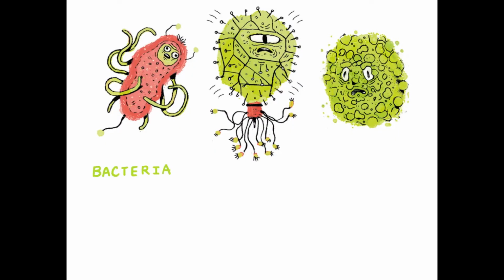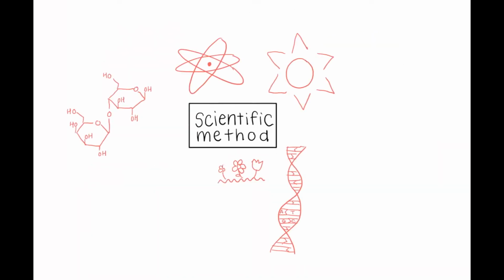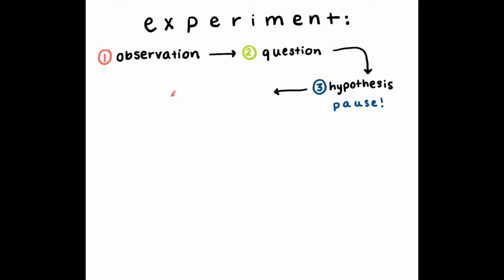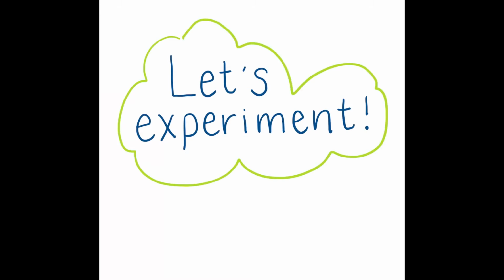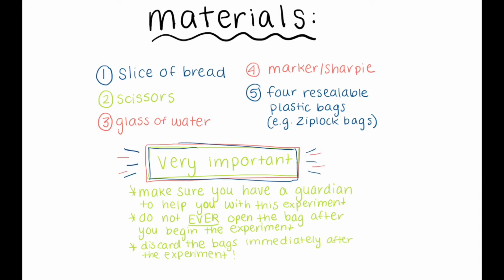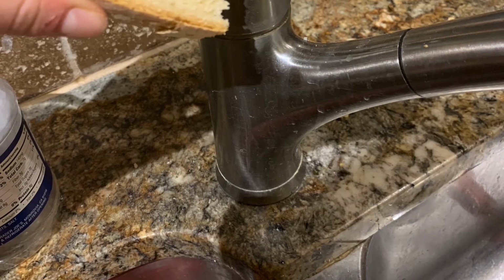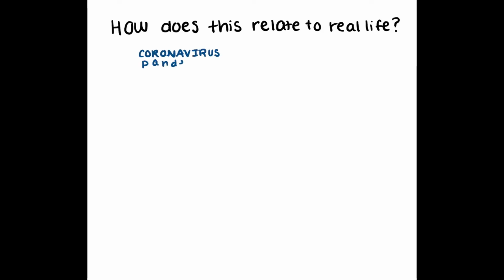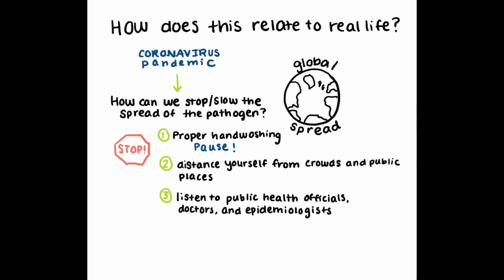Microorganism Madness!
This video includes a lesson on microorganisms and the scientific method and includes an experiment on growing mold on bread. To make full use of the lesson, make sure you download the following worksheets:

For students:
- Experiment Procedure and Data Collection Worksheet

Time Stamps:
Introduction: 0:21
Lesson: 1:42
Scientific Method: 2:19
Mold Experiment: 3:56
Relation to Real Life: 5:28
Experimental Explanation: 6:18
Results: 9:07

I hope you enjoy the lesson!